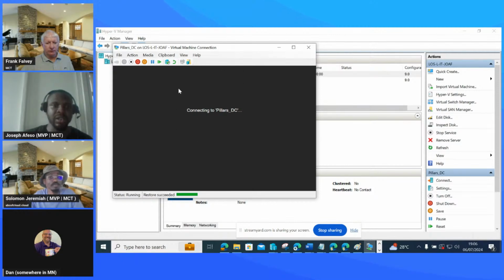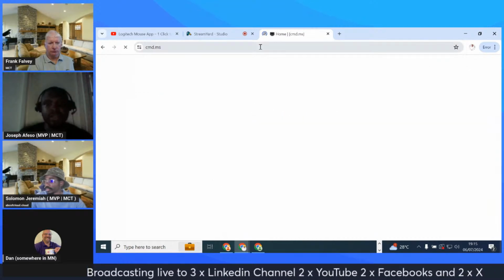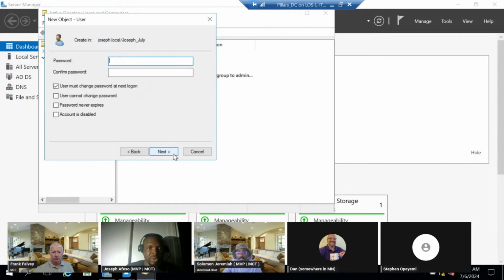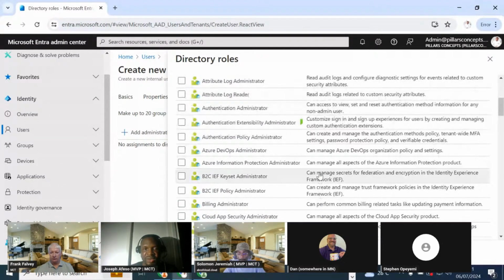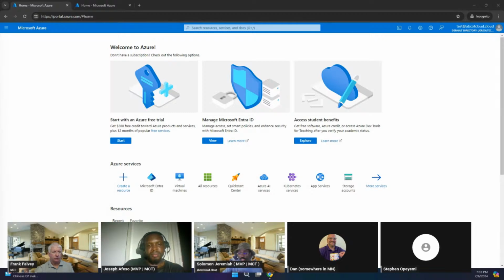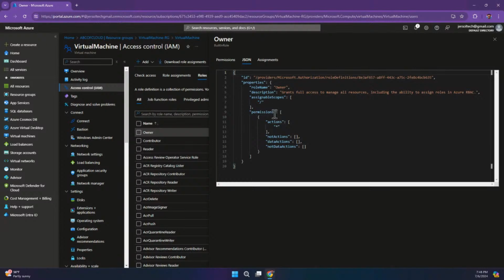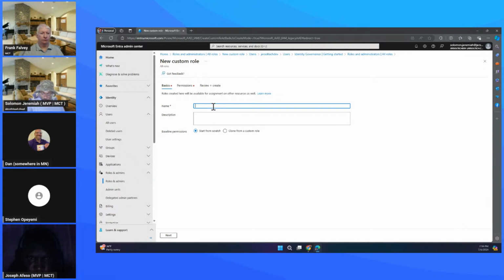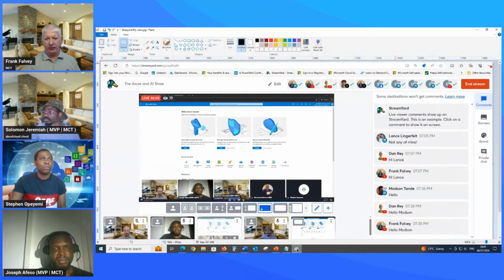The Azure and AI Show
Join us online for the Azure and AI Show, Saturday 6th of July @ 7pm GMT we have Paul Pennant - Microsoft MVP with Microsoft Copilot. Also joining is Joseph Afeso B.Eng, MCT, (MVP), Dan Rey MVP Solomon Jeremiah (MVP) Frank Falvey ☁ Seena Khan Teresa B. Cyrus, MVP Opeyemi Stephen and Prathap Reddy Chenchappagari 🇮🇳 - Microsoft [Azure AI] MVP